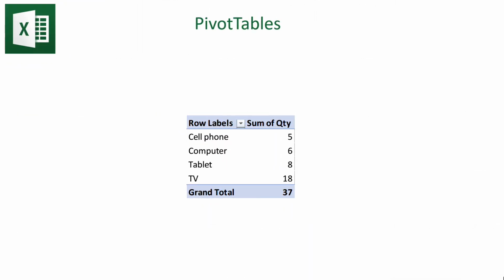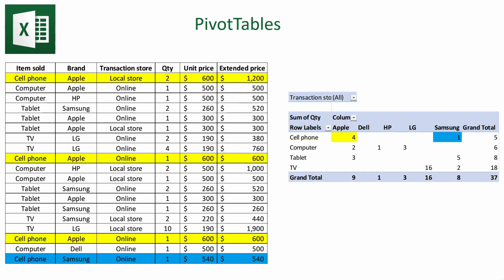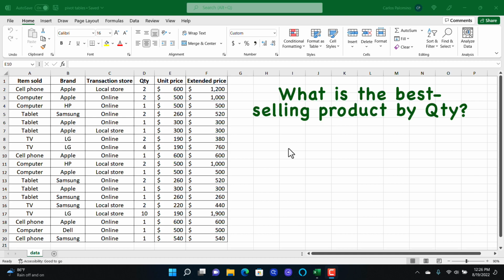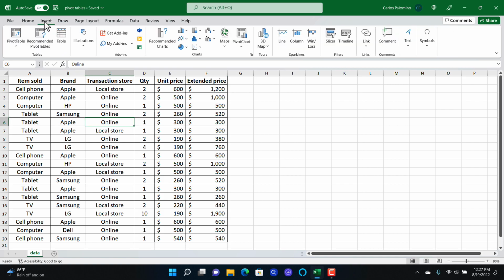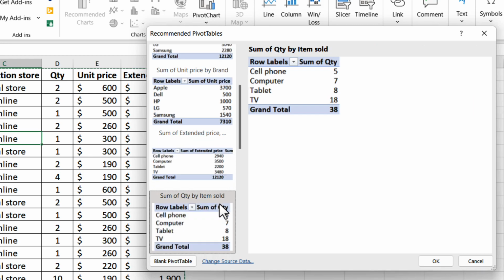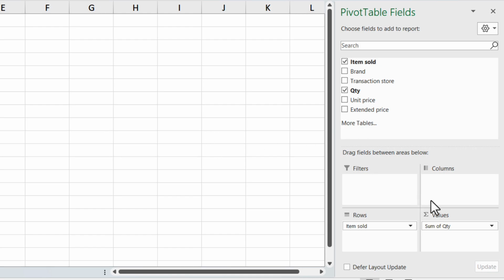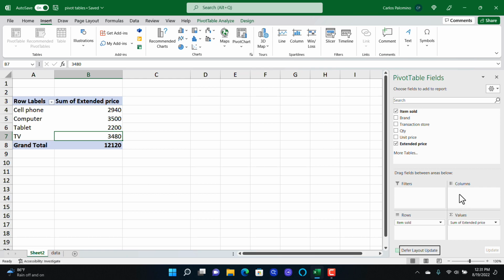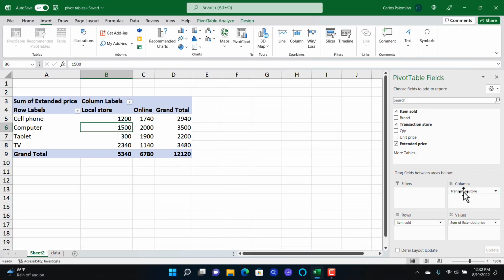msexcel l: what is a pivot table and how to create one with the automated tool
In this video we will talk about Pivot Tables, we will go over what PivotTables are, how they look like and then I will show you how to create PivotTables using the Excel’s automated tool and what you can do with them.

This video screencast was done on a Windows computer with MS Excel 365 version.